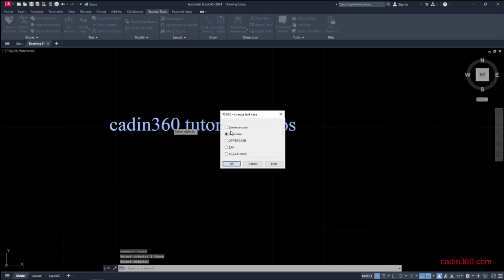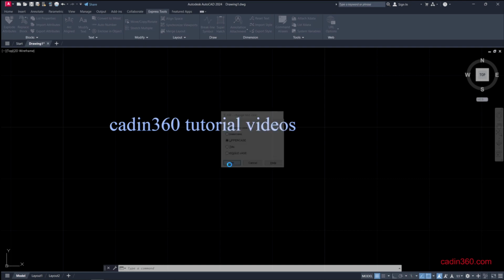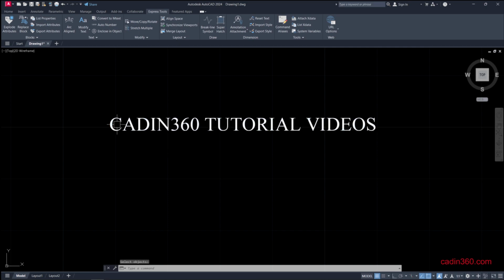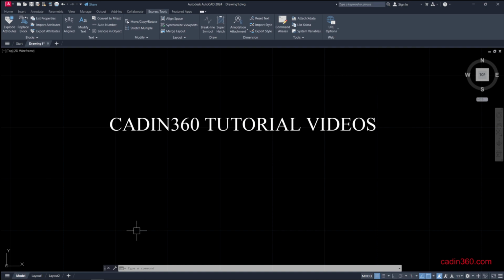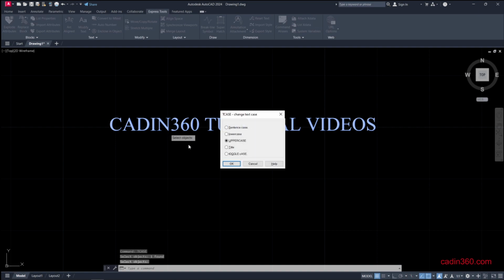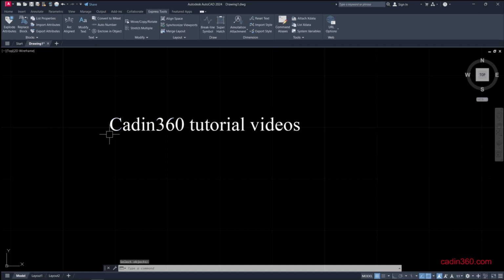How to Change Text to Uppercase in AutoCAD 2024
📘 Master AutoCAD with the All-in-One Workbook – Free Sample + eBook Bundle
In this video tutorial we are going to learn
01. How to Change Text to Uppercase in AutoCAD 2024
02. Express tool -Text Modify options
03. Change text to uppercase
04. Change to other format
05. How to use TCASE command in AutoCAD 2024